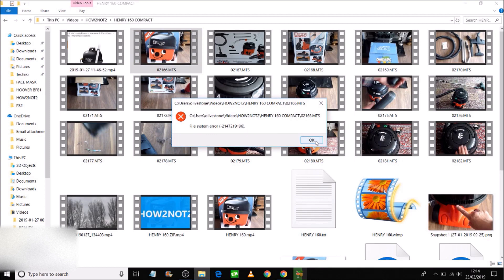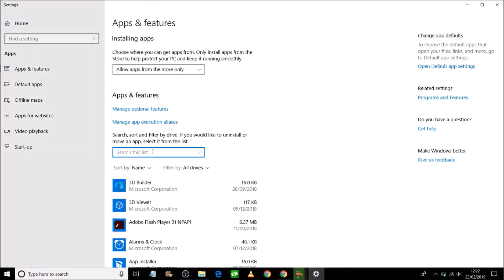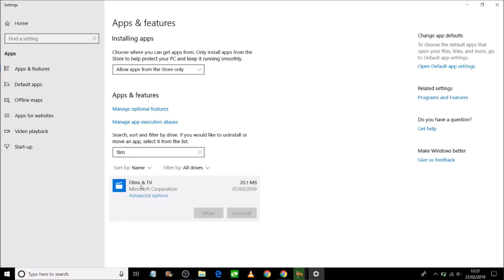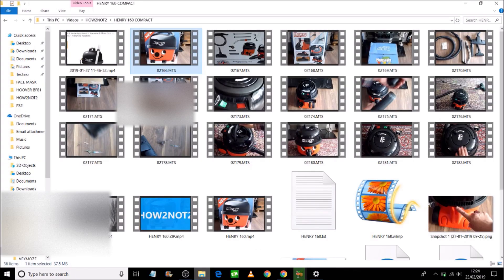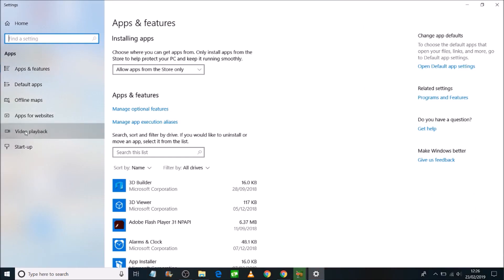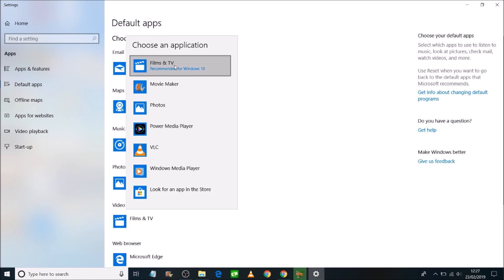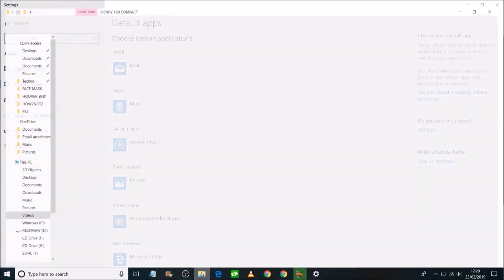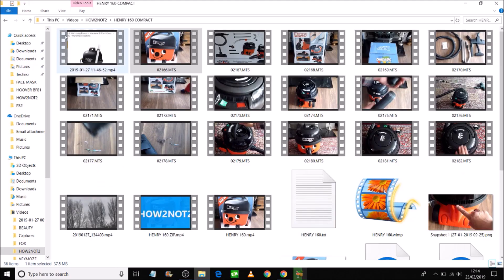HOW TO FIX FILE SYSTEM ERROR (-2147) in WINDOWS 10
Today I show you step by step how to fix a file system error (-2147) on Windows 10.